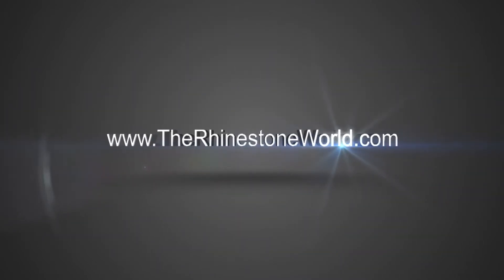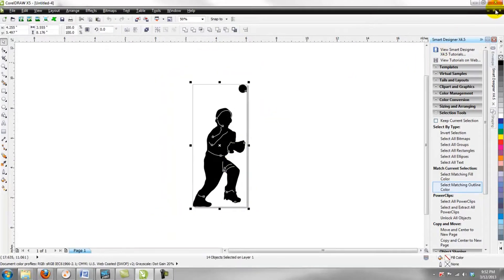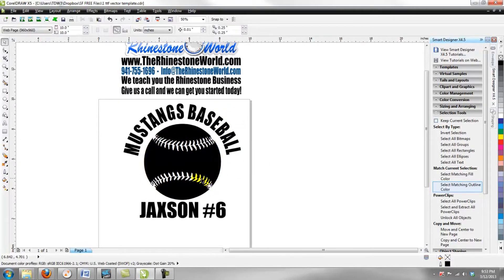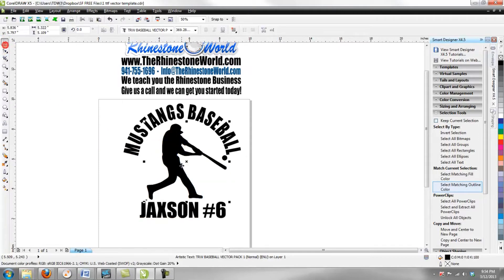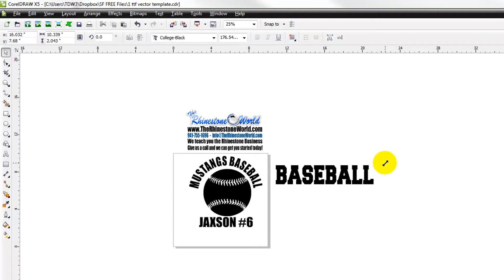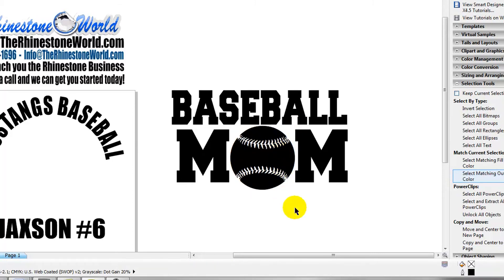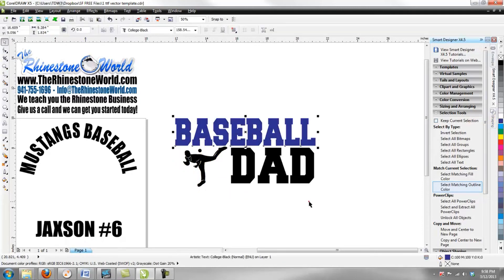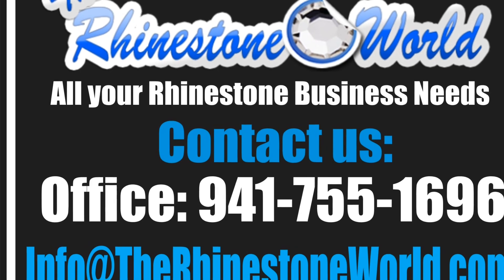TRW Special Baseball Font for Making Vinyl Car Decals or HTV Designs The Rhinestone World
This video will show you a special font TRW created for making Vinyl Decals or HTV Designs. We specially designed this font to make your design process much faster to save you time and money.  therhinestoneworld.com website. We provide free training and tips on creating rhinestone template and to help your business. Make sure to also join the Facebook page and TRW Forum for specials and discounts.